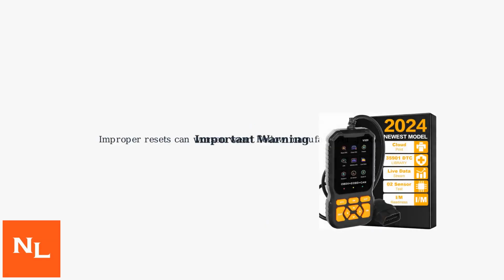How To Reset Ford Focus Transmission – Detailed Guide to Relearn & Recalibrate TCM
Need to reset your Ford Focus transmission? Explore our step-by-step guide to relearn and recalibrate the TCM for improved vehicle performance.